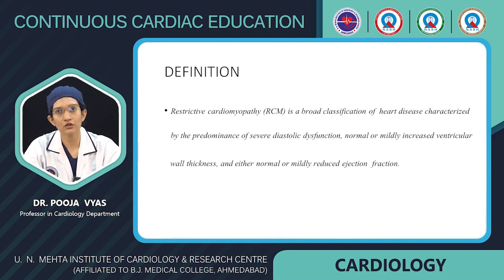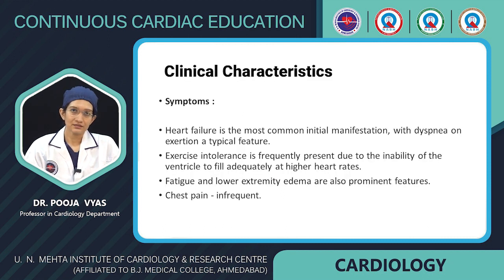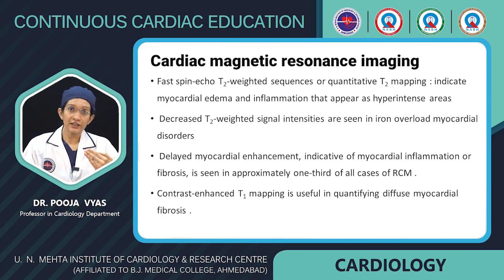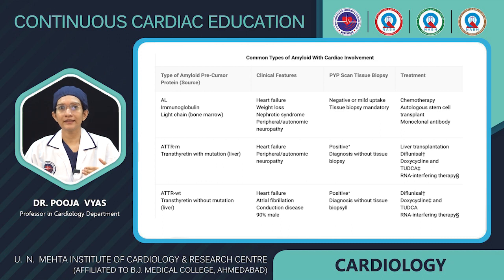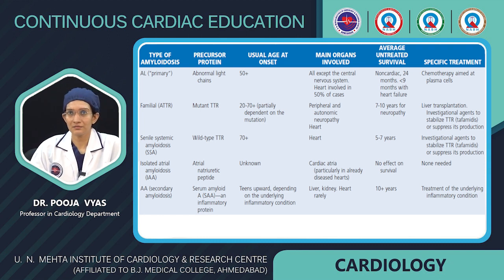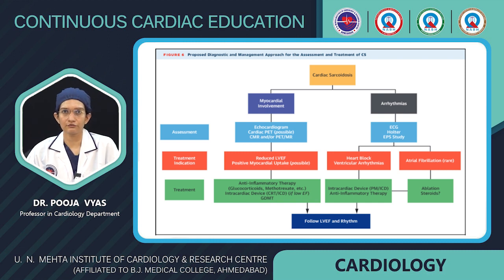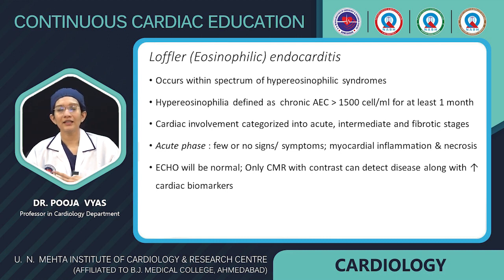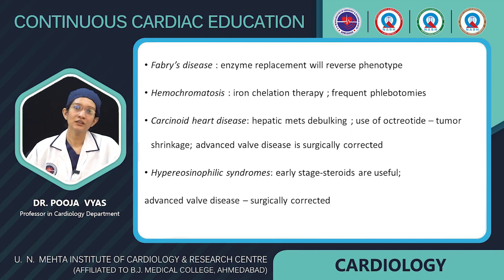RESTRICTIVE CARDIOMYOPATHY-CCE(CARDIOLOGY) 10.02.2024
RESTRICTIVE CARDIOMYOPATHY-CONTINOUS CARDIAC EDUCATION (CARDIOLOGY),UNMICRC